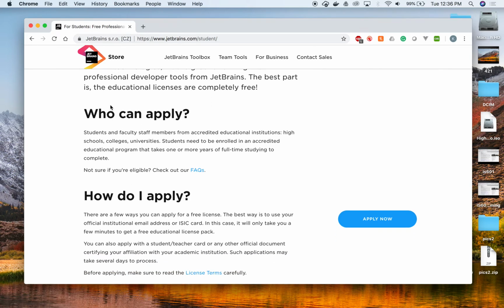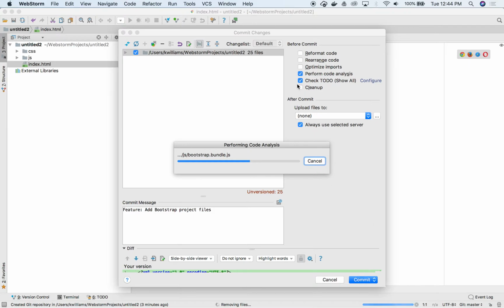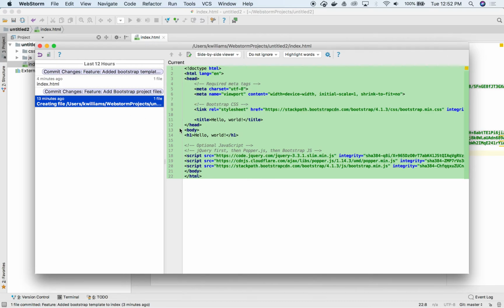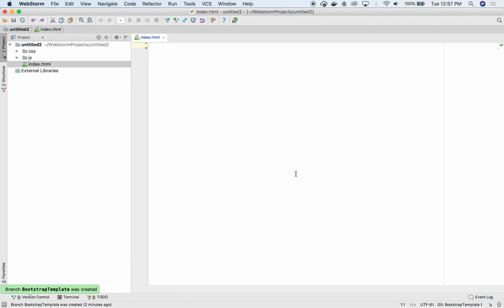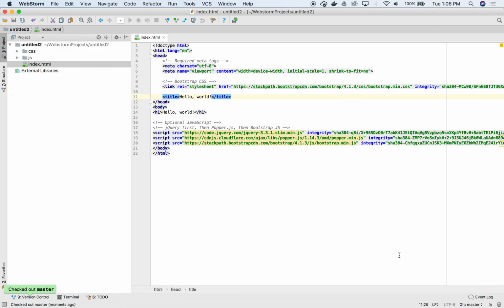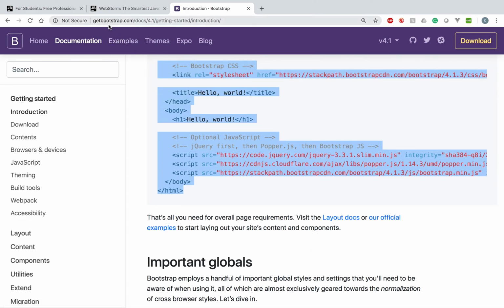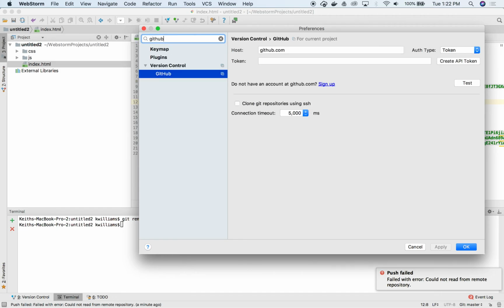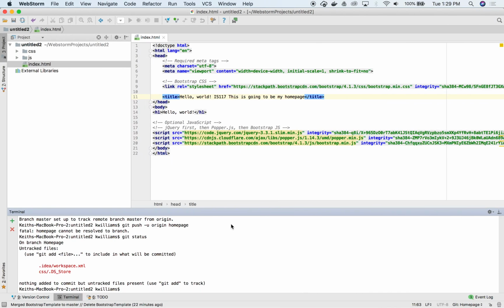is117 git webstorm